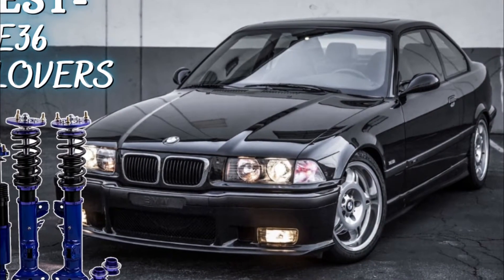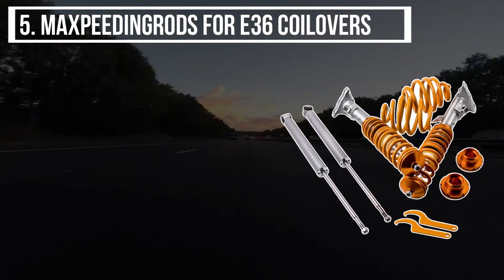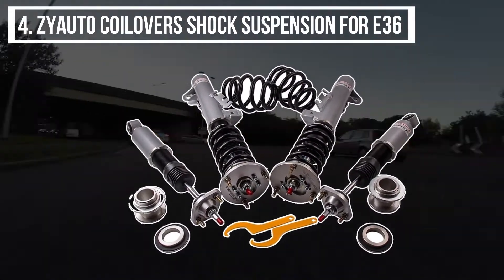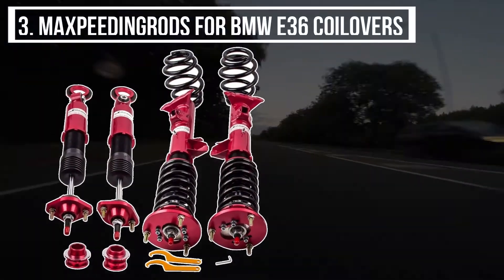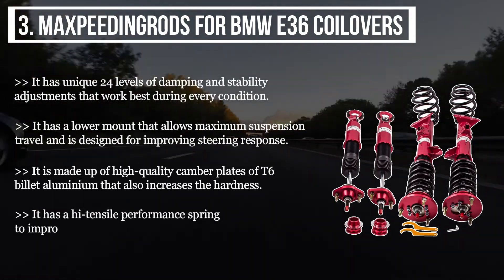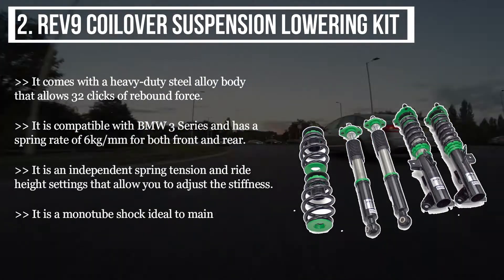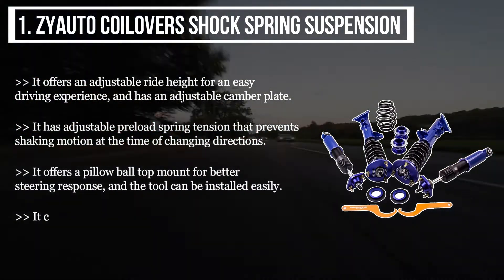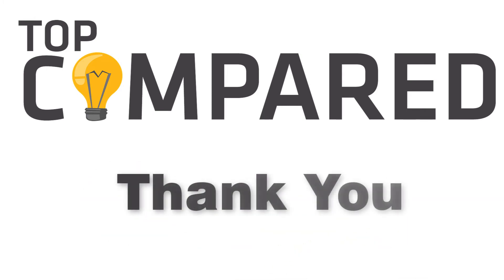Best E36 Coilovers - Adjust Your Vehicle’s Suspension Like Never Before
Hey guys, if you are searching for the Best E36 Coilovers, then you have come to the right place. This video will cover all your doubts and show you the best options available in the market.
Our Top Pick on Amazon (Amazon Link)

Good Luck!

Top Compared: Best E36 Coilovers

1. ZYauto Coilovers Shock Spring Suspension
2. Rev9 Coilover Suspension Lowering Kit
3. MaXpeedingrods for BMW E36 Coilovers
4. ZYauto Coilovers Shock Suspension for E36
5. MaXpeedingrods for E36 Coilovers